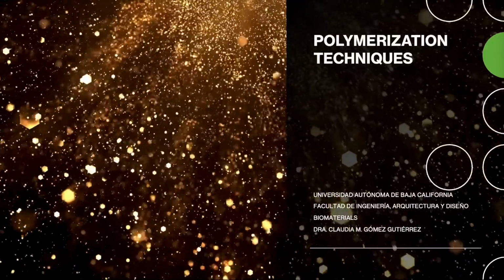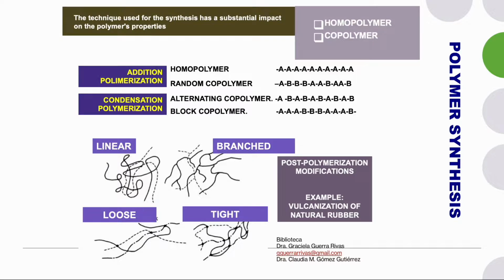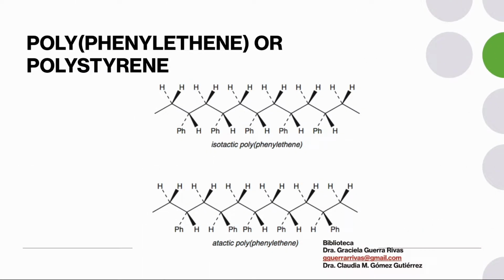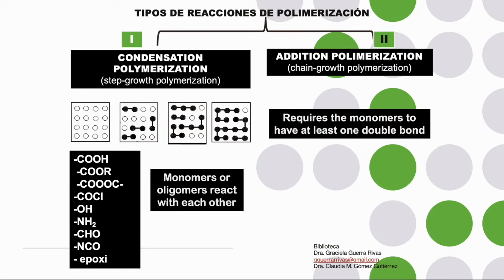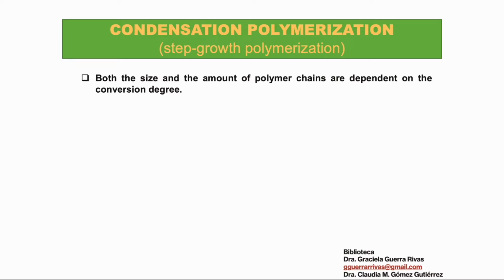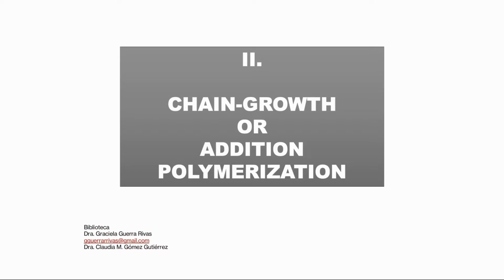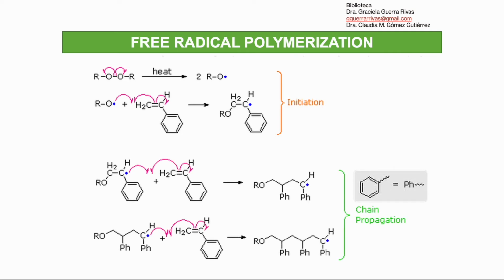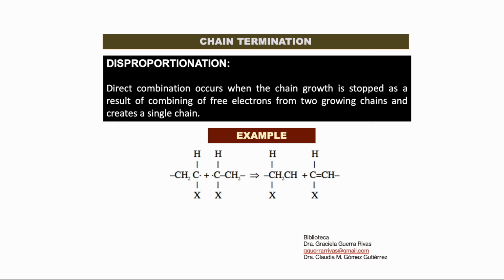Lecture 5A: Polymerization